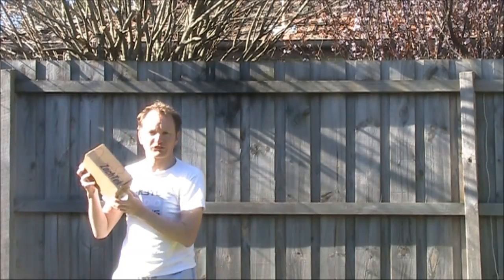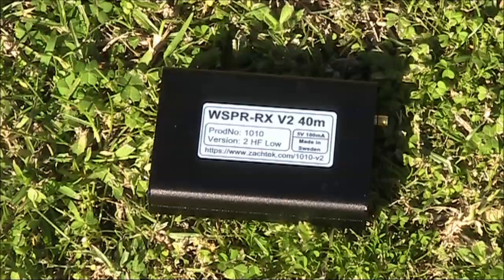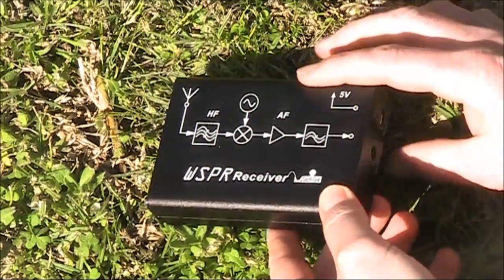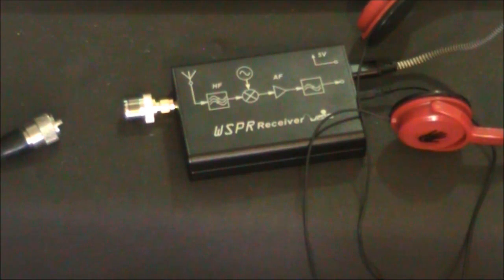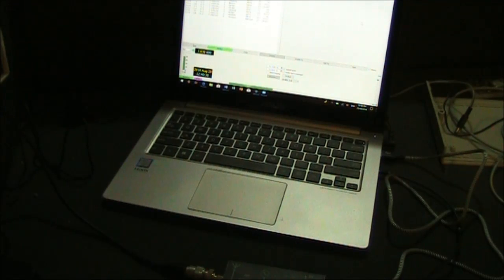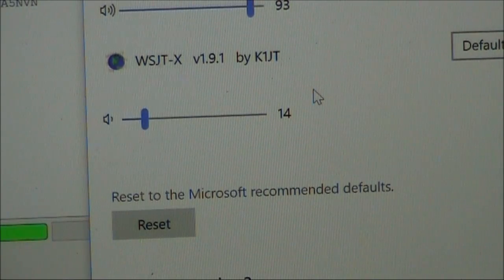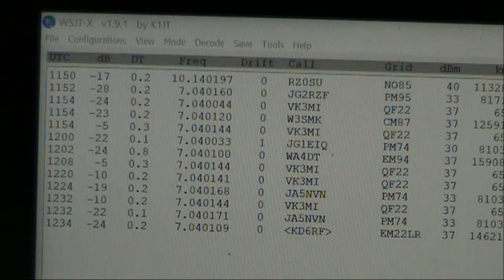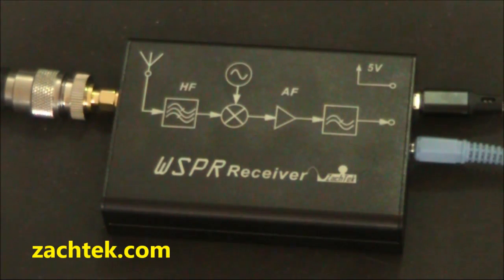Review: Zachtek WSPR-RX v2 receiver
Review of the Zachtek WSPR-RX v2 receiver. This is a direct conversion receiver that can be connected to a computer to receive WSPR signals without typing up your main transceiver.  Thanks to Harry SM7PNV for the review unit. Further information and ordering at zachtek.com